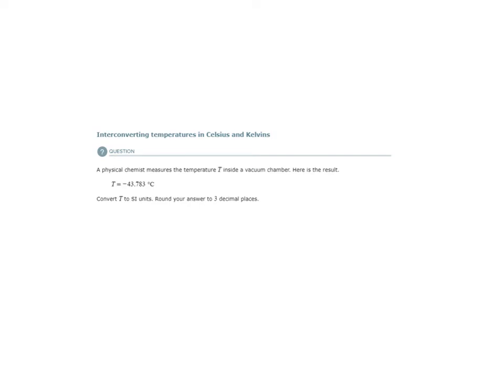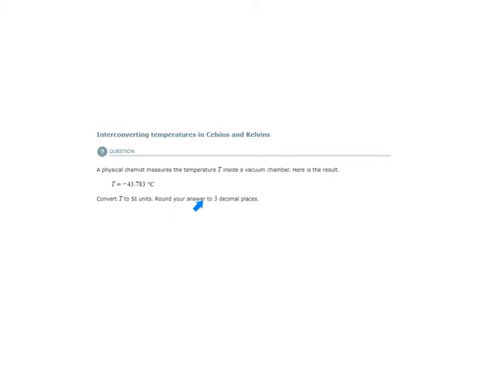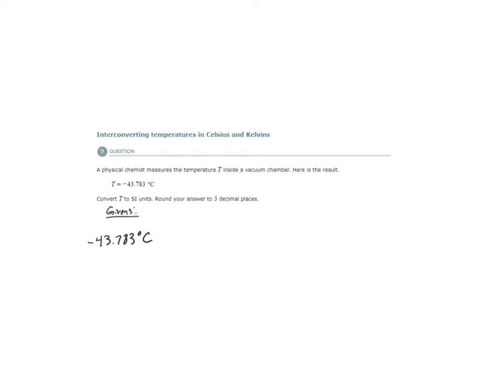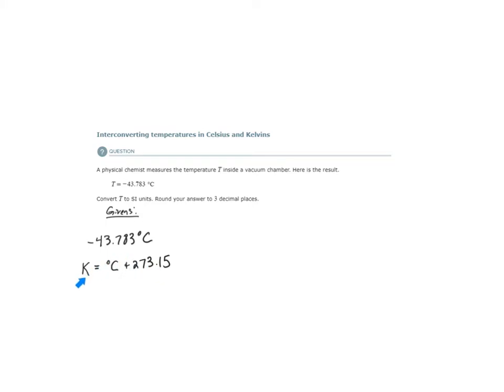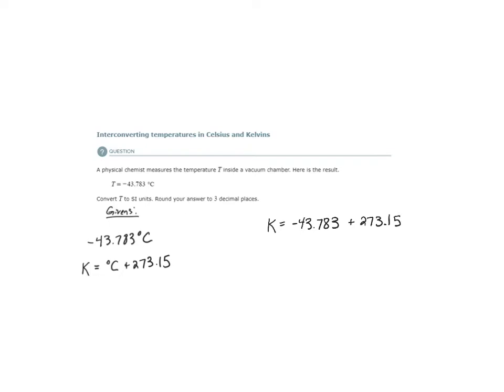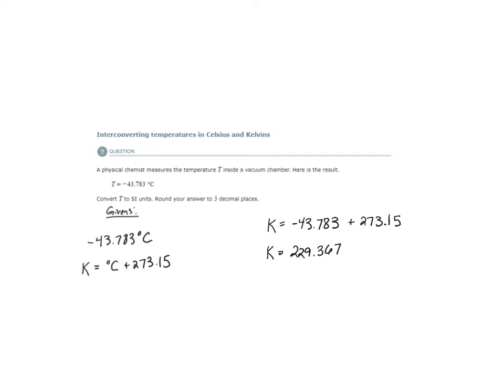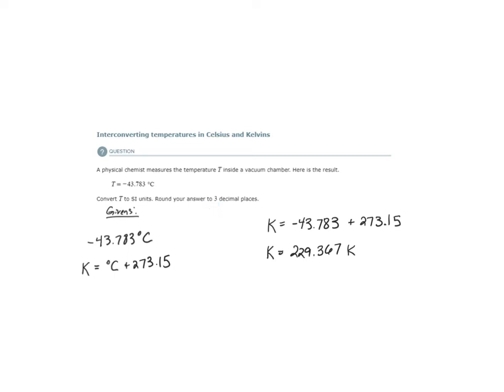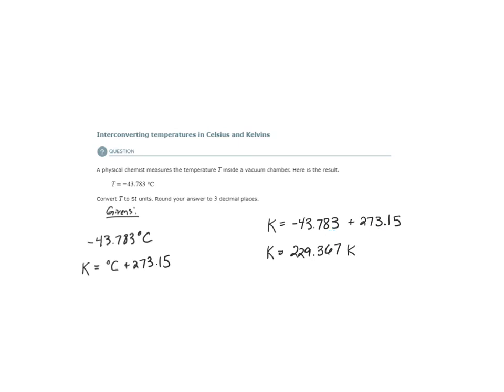ALEKS - Interconverting temperatures in Celsius and Kelvins - Example 1